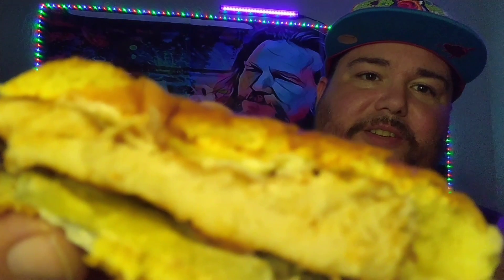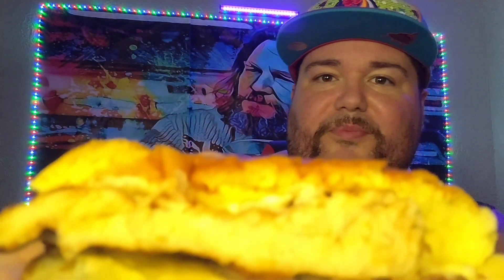🐔***NEW*** POPEYE'S BLACKENED CHICKEN!!! IS IT NASTY OR FINGER LICKIN?!?!🐔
non profit, educational or personal use tips that balance in favor use!